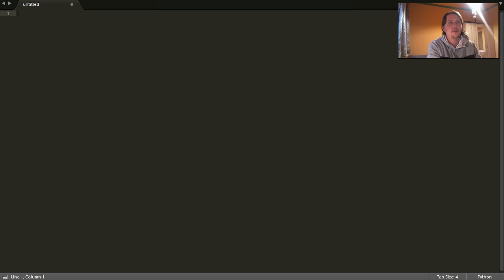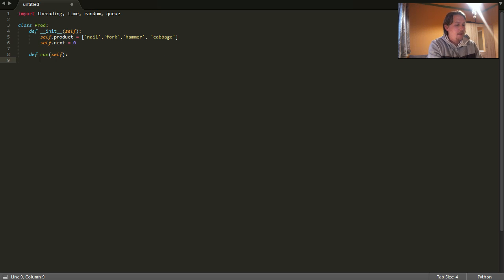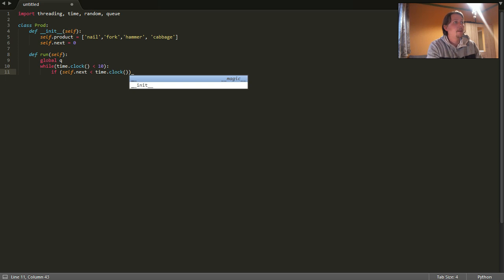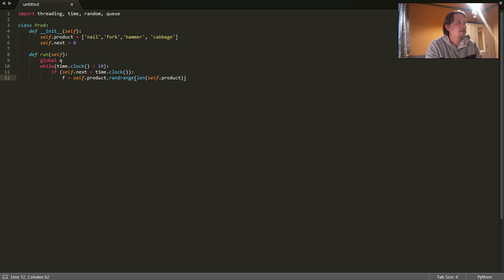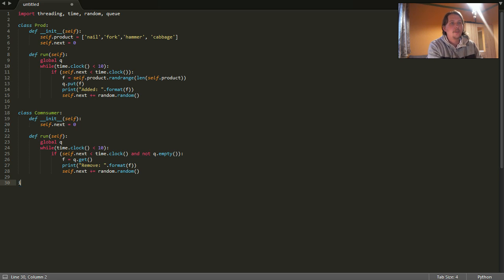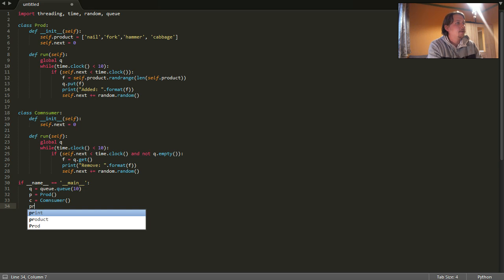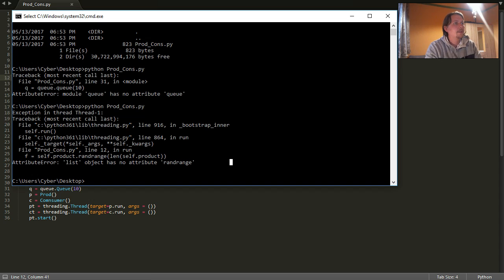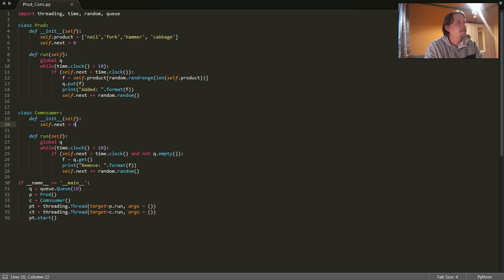Python - OOP - Producers and Consumers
In this video I'm showing you how to demonstrate threading in python 3 with 2 classed, one is called Consumer the other is called Producer.